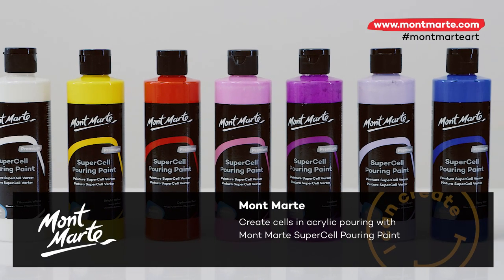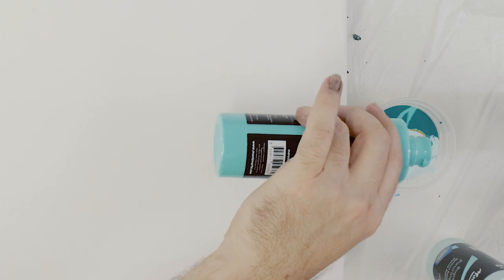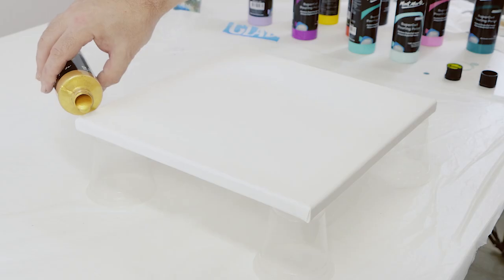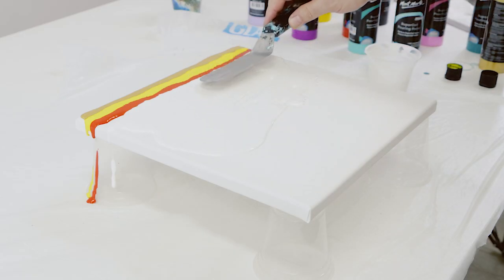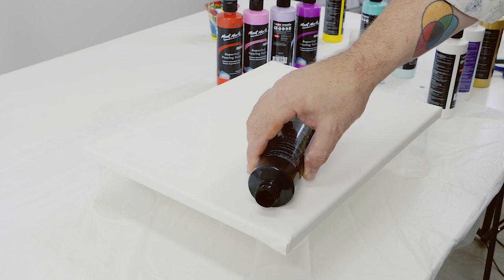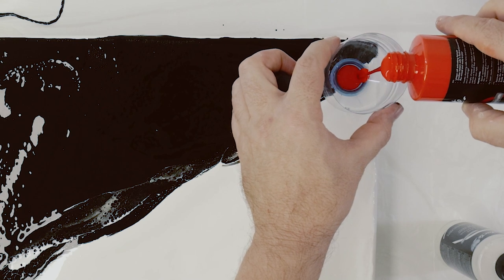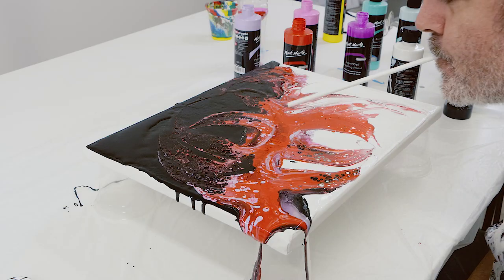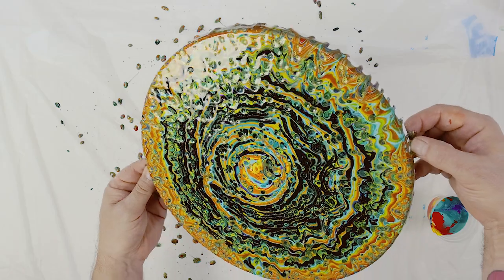3 Supercell Projects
Welcome to this week's lesson! If you're a fan of vibrant and mesmerising paintings, you're in for a treat!

We're going to teach you how to create incredible cells using our SuperCell Pouring Paint. With just a few simple steps, you can create your own unique piece of art.

Create the first pour with:

✔️ PMPS0008 SuperCell Pouring Paint Premium 240ml (8.1 US fl.oz) - Light Aquamarine
✔️ CSST3040 Single Thick Canvas Signature 30 x 40cm (11.8 x 15.8in)
✔️ Plastic cup
✔️ Bin liner

Create the second pour with:

✔️ PMPS0002 SuperCell Pouring Paint Premium 240ml (8.1 US fl.oz) - Bright Yellow
✔️ PMPS0003 SuperCell Pouring Paint Premium 240ml (8.1 US fl.oz) - Cadmium Red
✔️ PMPS0001 SuperCell Pouring Paint Premium 240ml (8.1 US fl.oz) - Titanium White
✔️ Sheet of card
✔️ Palette knife

Create the third pour with:

✔️ PMPS0011 SuperCell Pouring Paint Premium 240ml (8.1 US fl.oz) - Lamp Black
✔️ PMPS0006 SuperCell Pouring Paint Premium 240ml (8.1 US fl.oz) - Light Purple
✔️ PMPS0004 SuperCell Pouring Paint Premium 240ml (8.1 US fl.oz) - Hot Pink
✔️ Plastic bottle
✔️ Palette knife